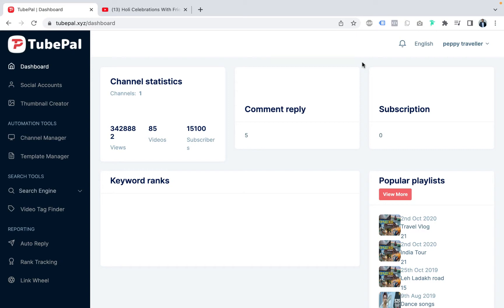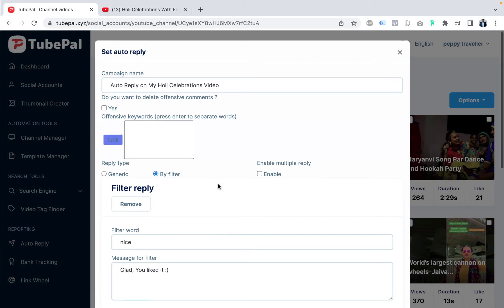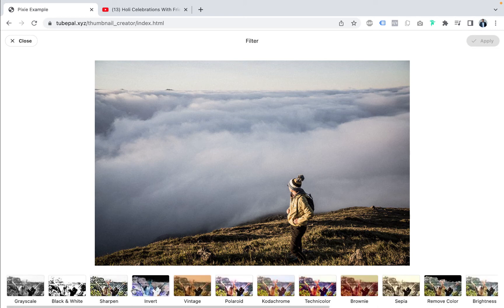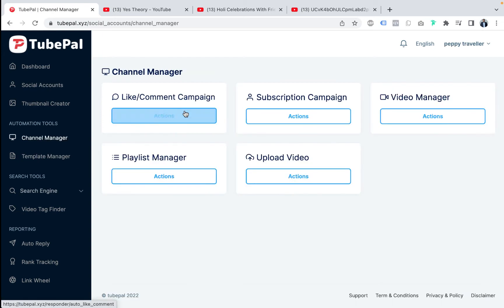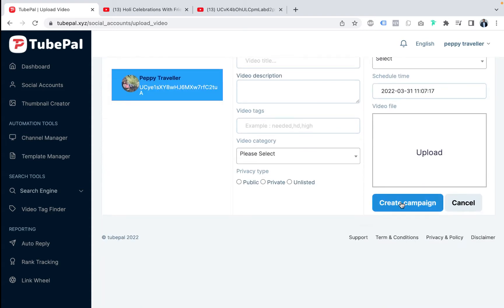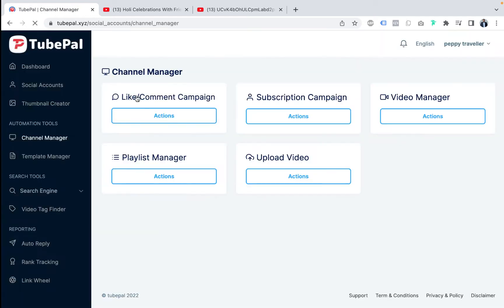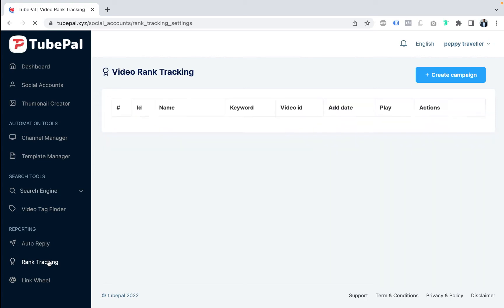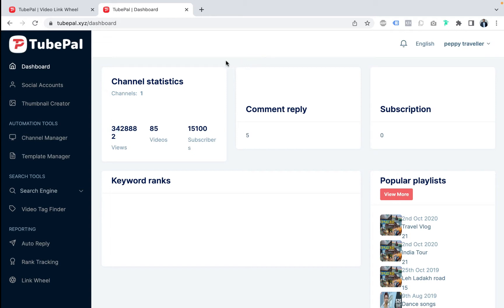TubePal OTO - All 6 Upsell Links Below + Bonuses -TubePal OTOs - FE Demo